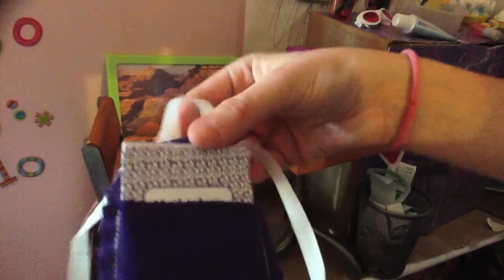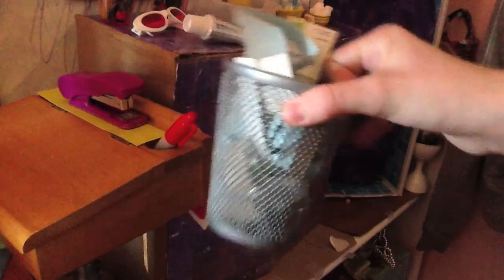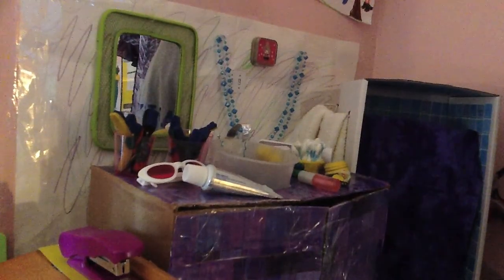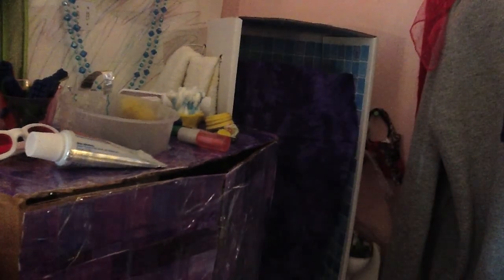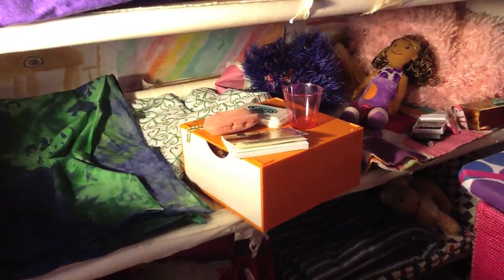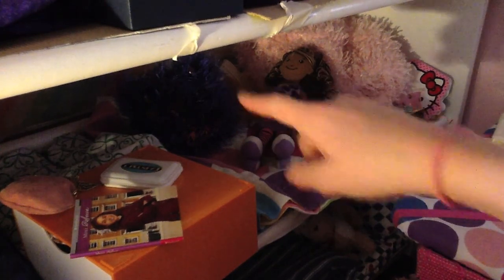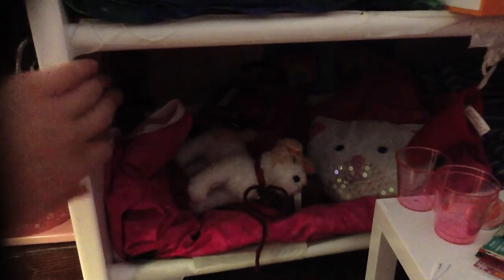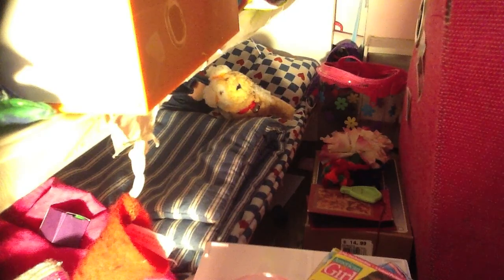Doll room tour part Two!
Hello all of you amazing viewers,
this is part two. there is one more part! episode two of unfriend you is really good and episode four is really exiting.